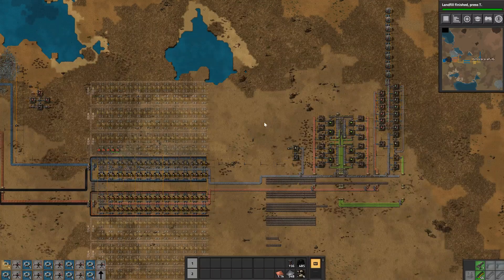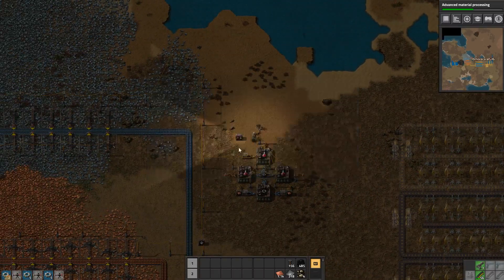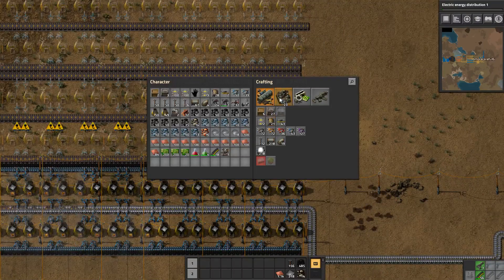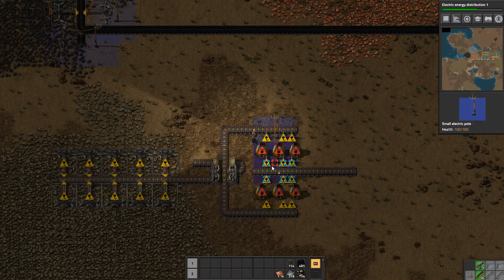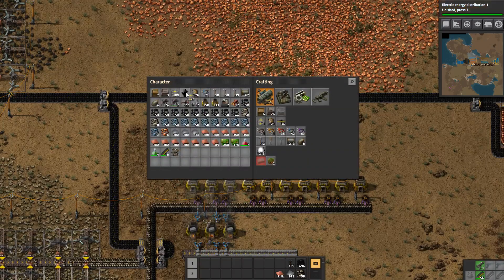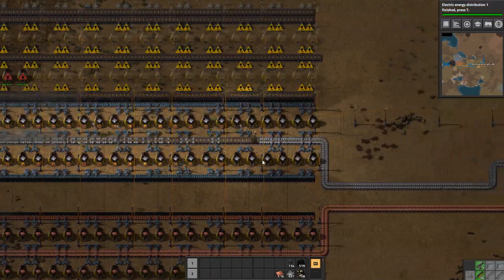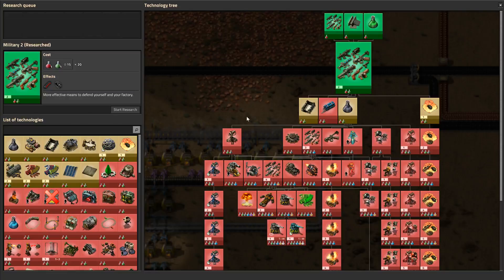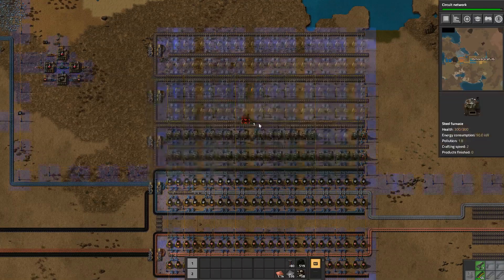Factorio 0.17 | #8 Upgrading the smelting factory.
Changing from stone to steel furnaces.